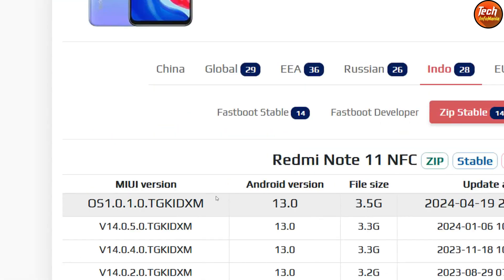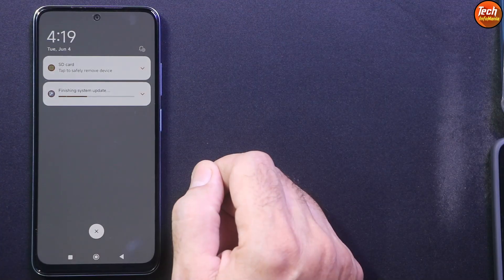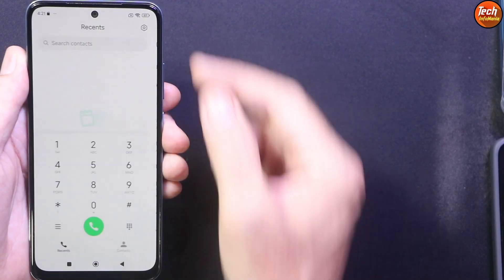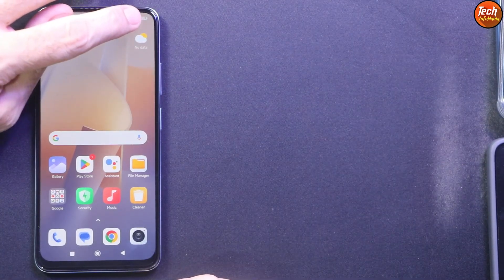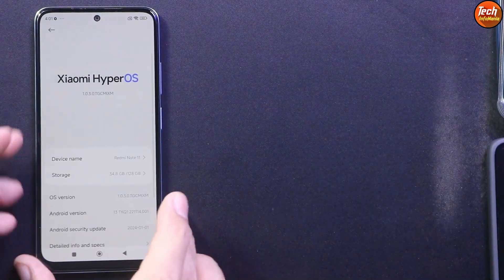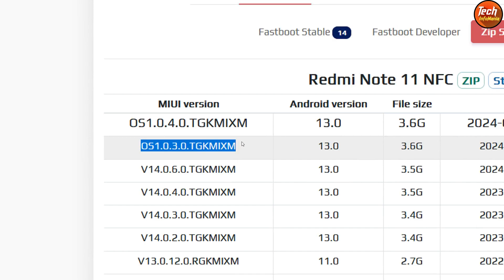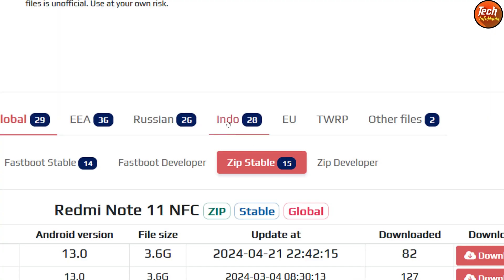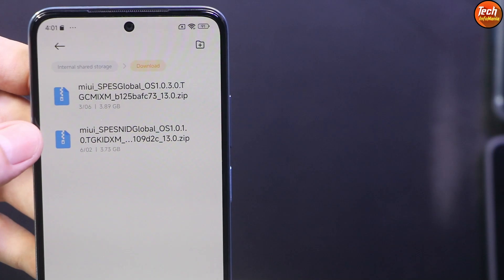Install Indonesia Stock Official HyperOS on Lock Bootloader Redmi Note 11 With No Data Loss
This renaming method will work on Xiaomi mobile phones but a reminder that once converted to Indonesia region rom on lock bootloader then there is less chance to go back to Global, so we need to convert to EEA 1st then we can try to convert to Global, so this way we can go back to global.
Still i advice to unlock bootloader and flash fastboot rom with mi flash tool.

This video requested a lot from many user's using redmi note 11 and this video is for those who have lock bootloader and want to get Indonesia region official HyperOS rom to get Mi Dialer with call recording.

I cant grantee that the method will work for every one and on every variant of redmi note 11, but i have done it on many xiaomi mobile phones with data loss and on lock bootloader which was totally succeeded.

If there is a risk then that will be yours if following this method by watching this video.

Those who have an unlock bootloader and want to try fastboot rom then watch this video.

Download 2 full recovery rom files
one which is already installed on your mobile phone
and another must be the region that you want to convert your mobile.

Stay Blessed

i wish you a good luck